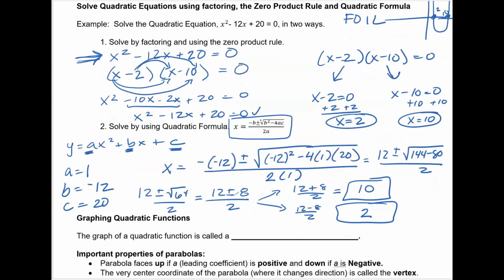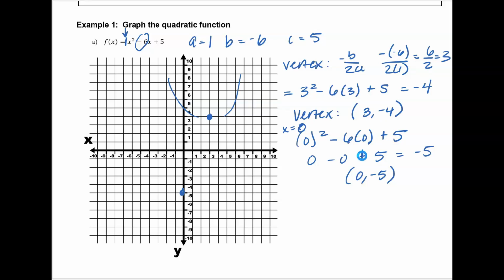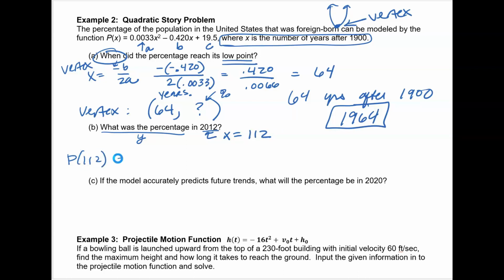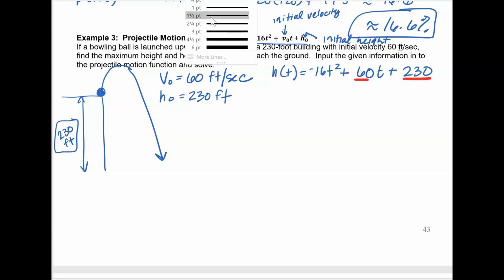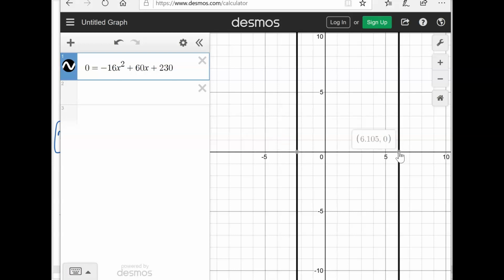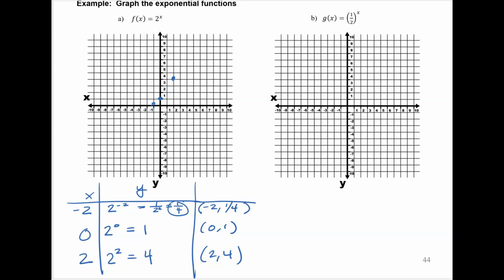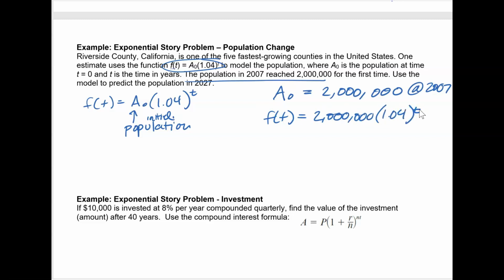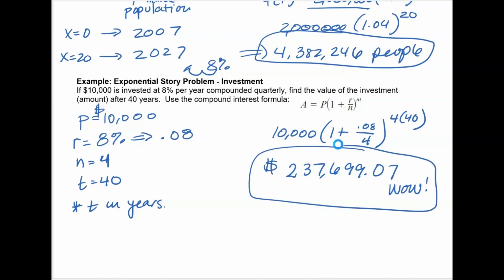MTH 125 Module 6